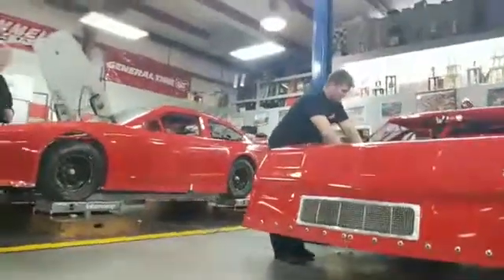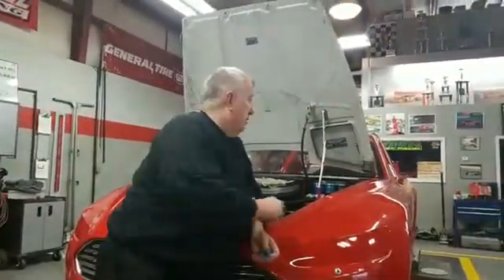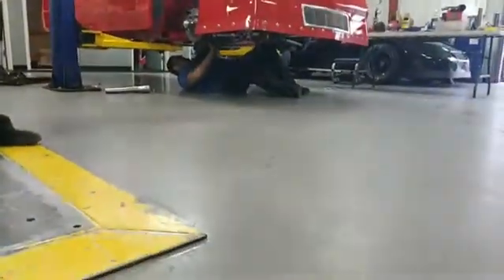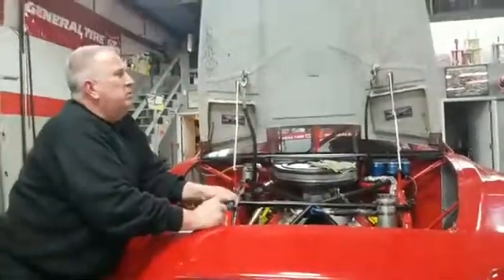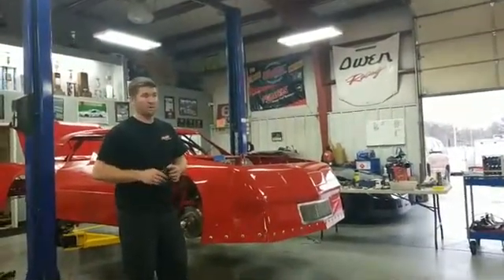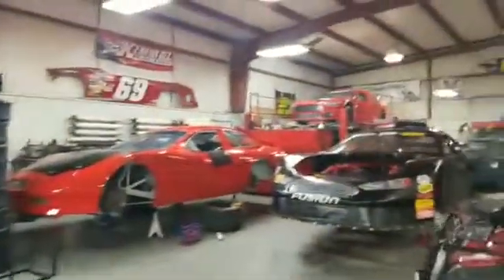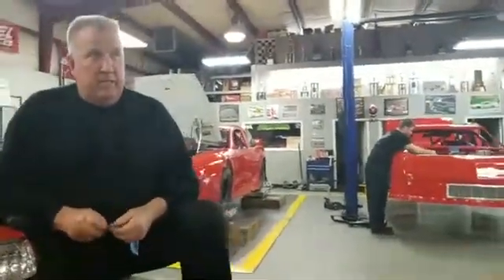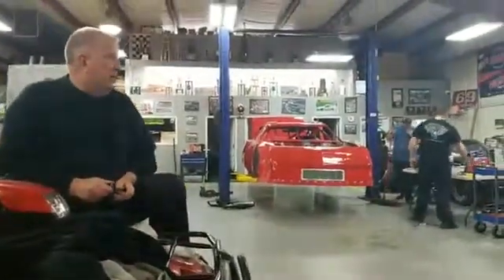Shop News - 03/19/2018